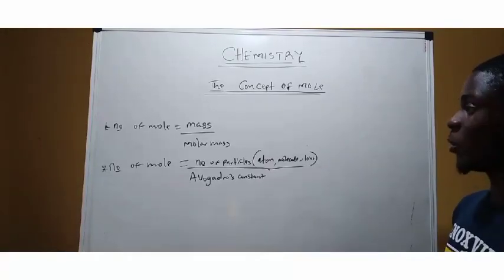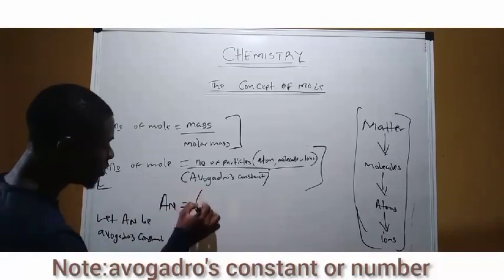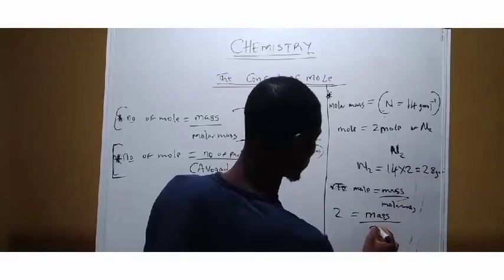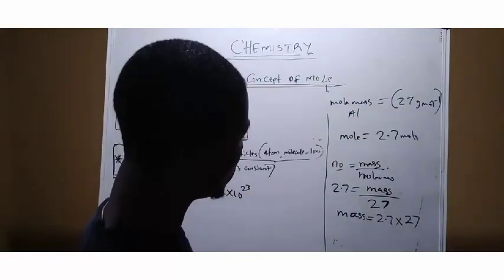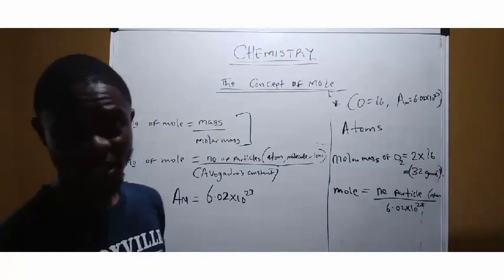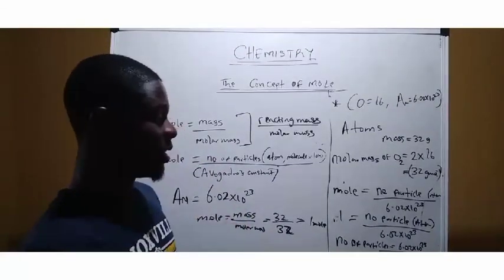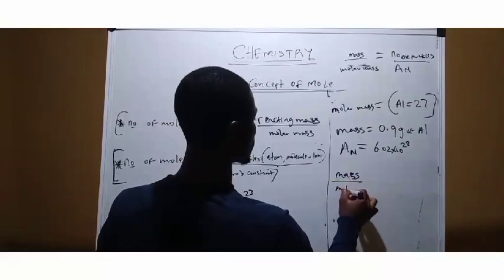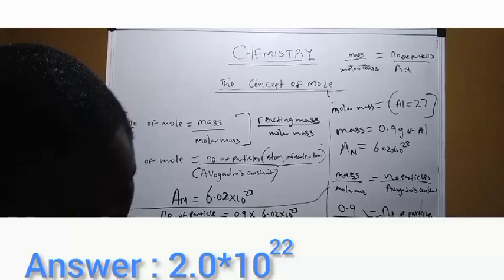The concept of mole 2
you should be able to handle practice problems(calculations)with the equations which shows the relationship between the numbers of mole of a substance and other parameters(like mass,molar mass, numbers of particles and avogadro's constant) by the end of this video.